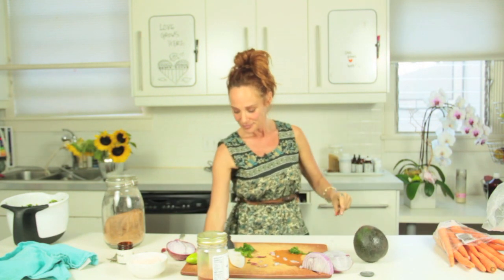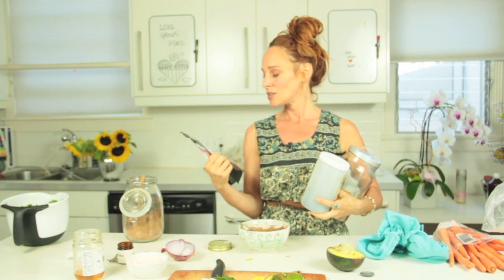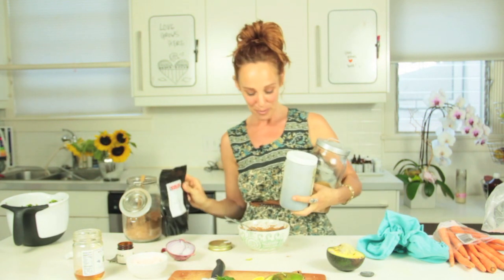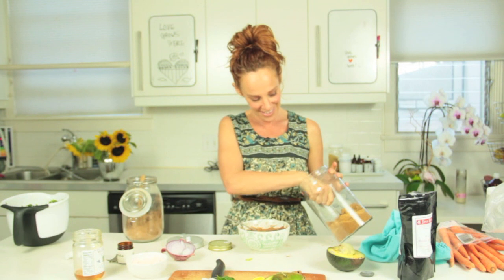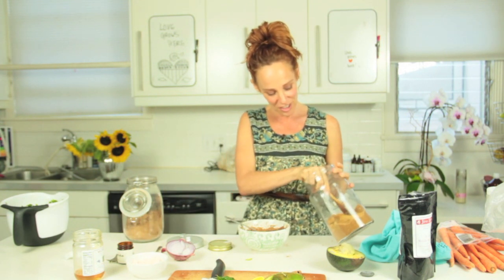raw kale salad and chocolate pudding | dara dubinet